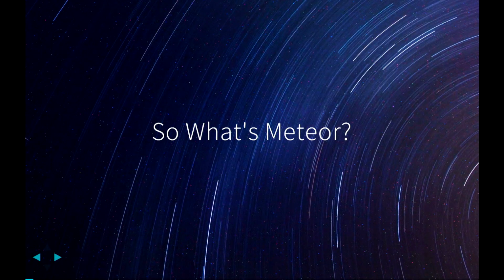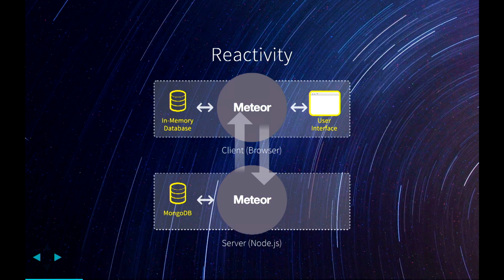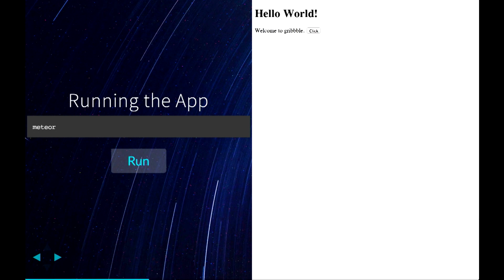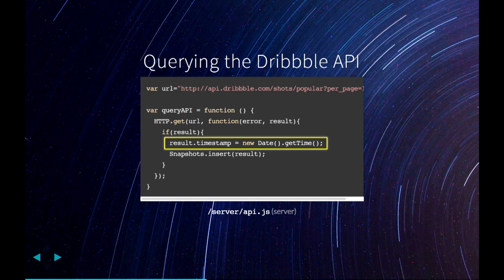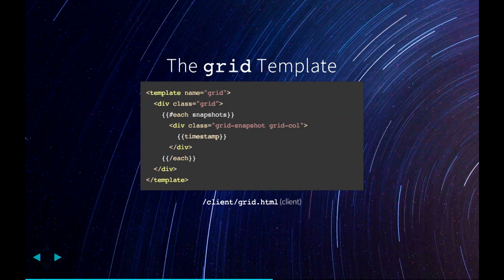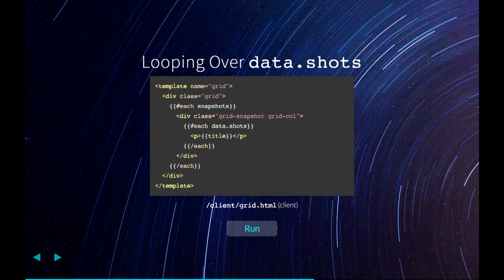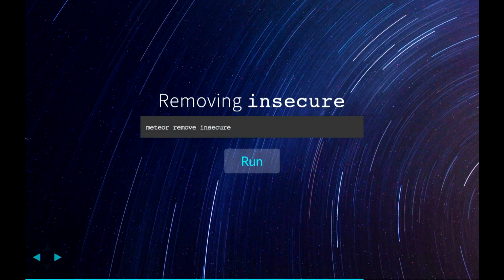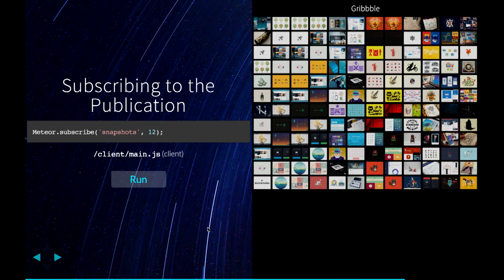Sacha Greif: Introduction to Meteor -- April Devshop SF